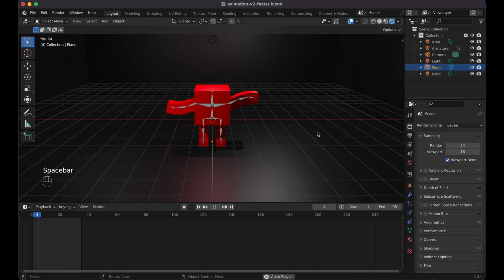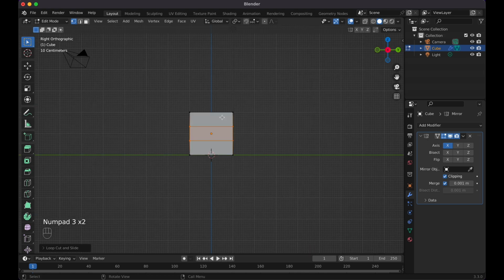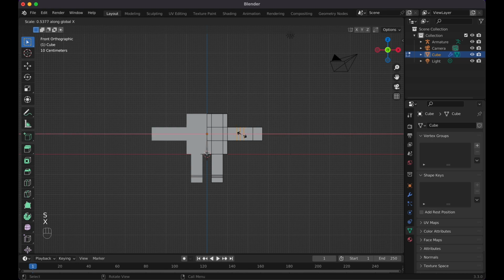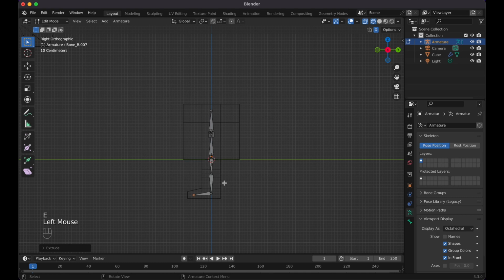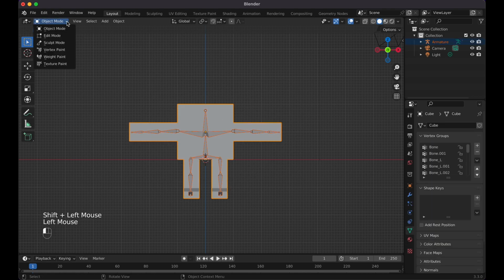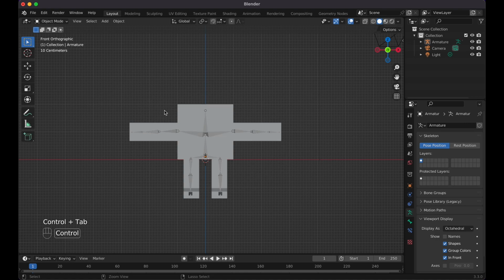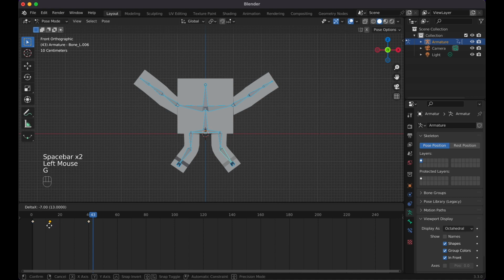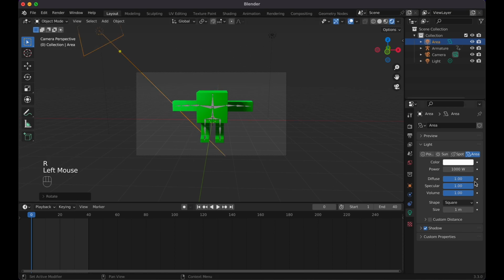Rig and Animate Character in 7 Minutes Blender 3.3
Rig and Animate Character in 7 Minutes Blender 3.3. Learn the easiest and fastest method on how to rig and animate a character in Blender. We will create the 3D low poly mesh from scratch, then create the armature and bones, then rig and animate it after.